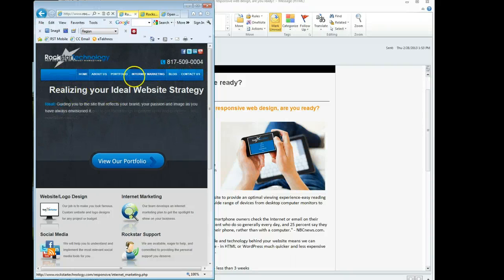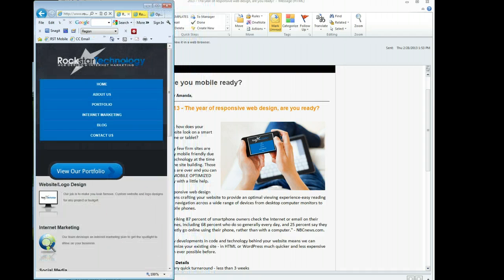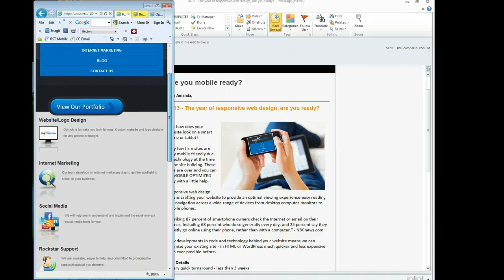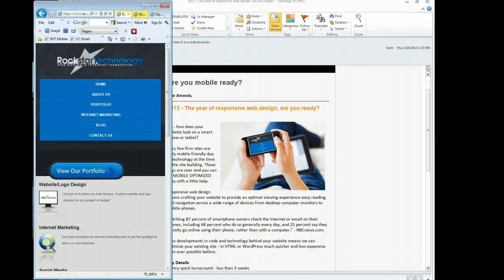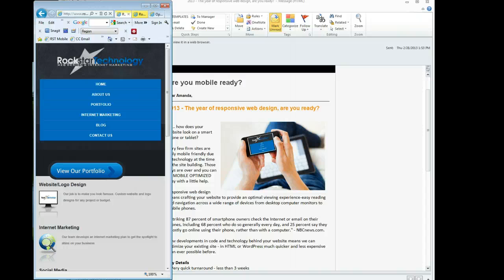Responsive web design - Introduction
Adding the ability to view your website on mobile devices and tablets just got much easier - introducing Responsive web design by Rockstar Technology